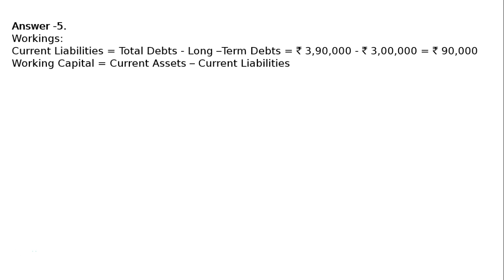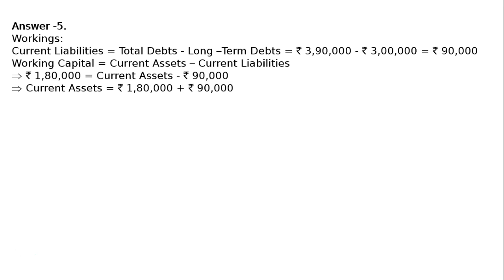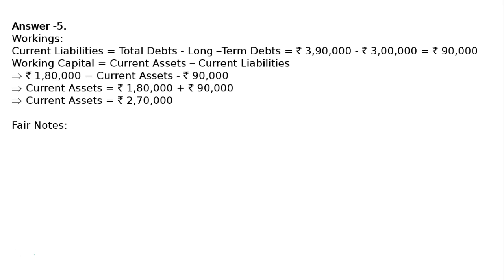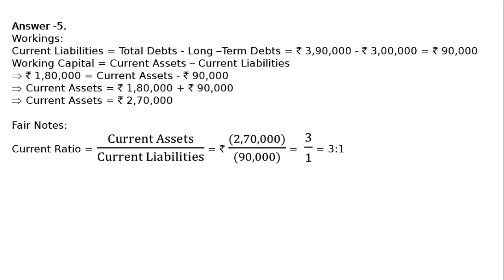Accounting Ratios Q8 | Class 12 | Accountancy | Ray Academy